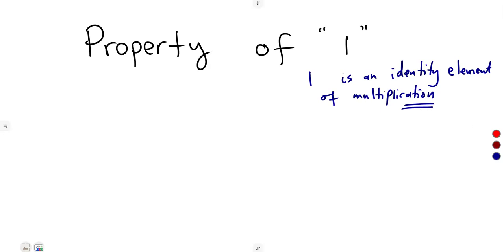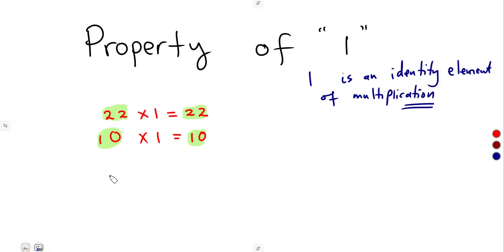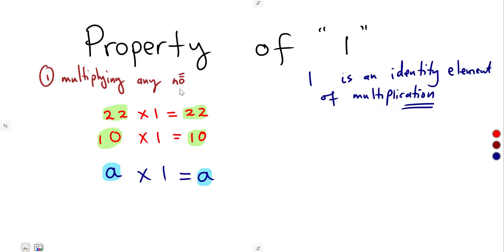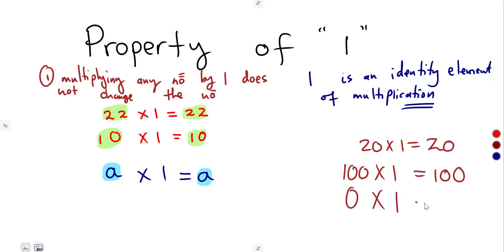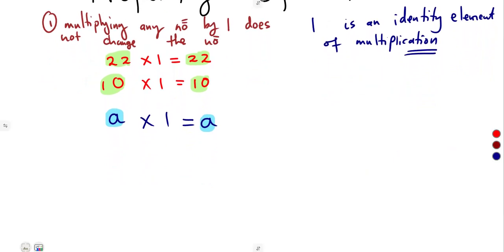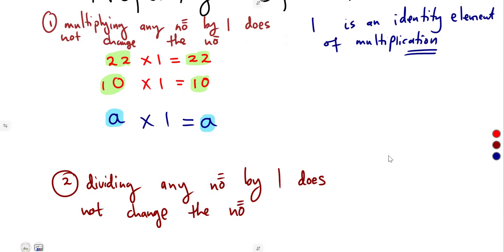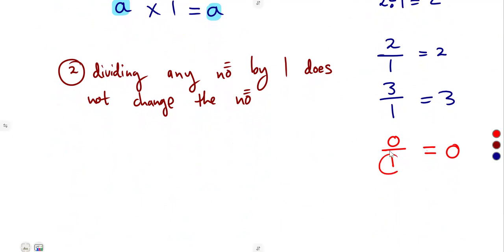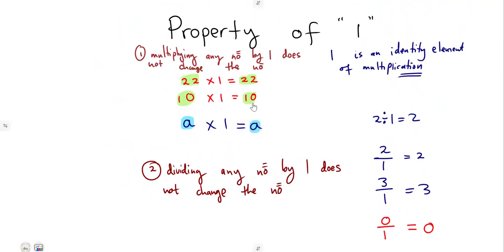Mathematics Grade 8 Whole Numbers (Property of 1)